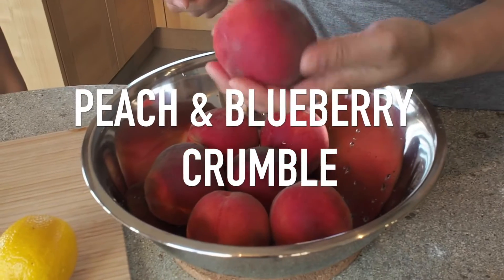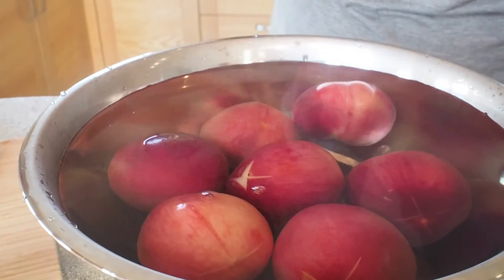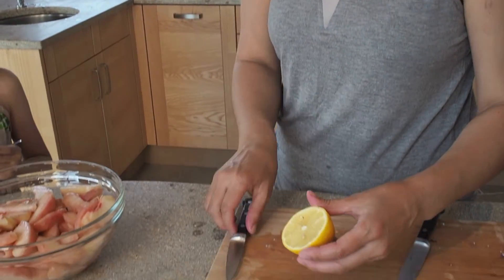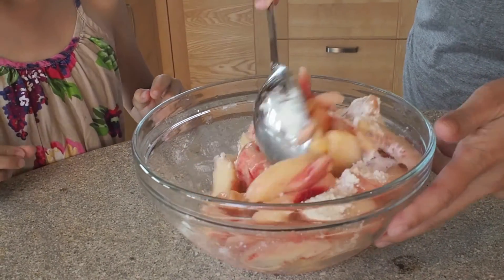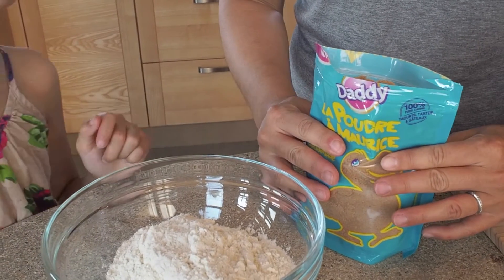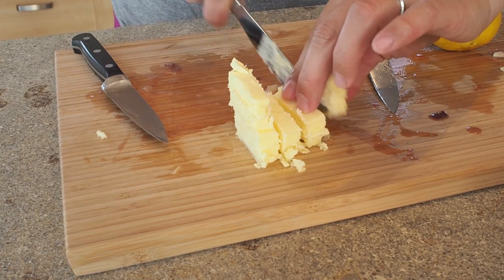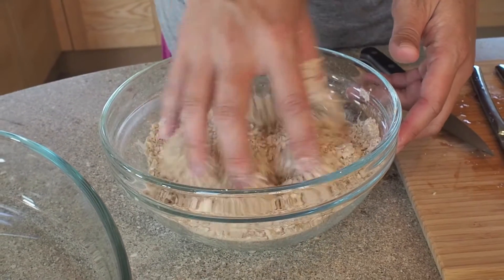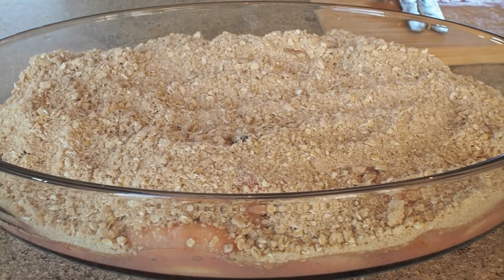Easy Peach & Blueberry Crumble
Super easy to make peach & blueberry crumble.

** APRONS & T-SHIRTS **

** LET’S CONNECT! **